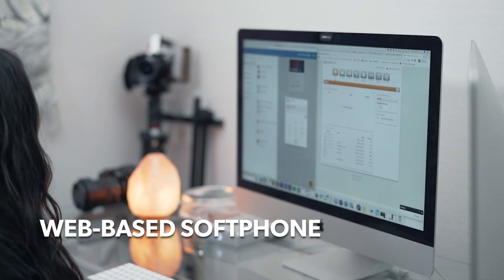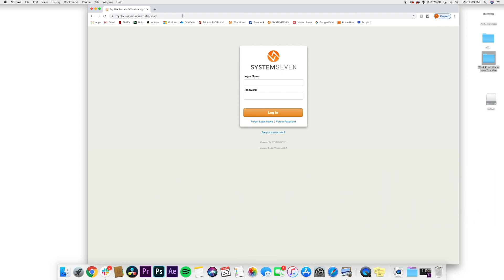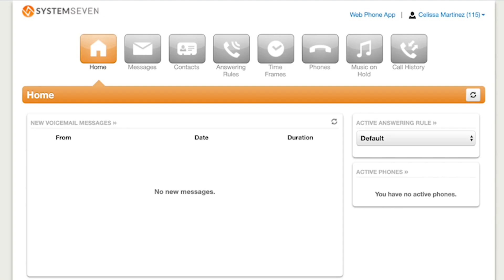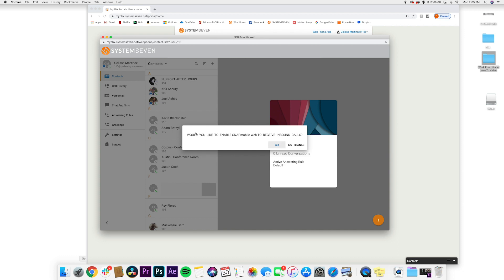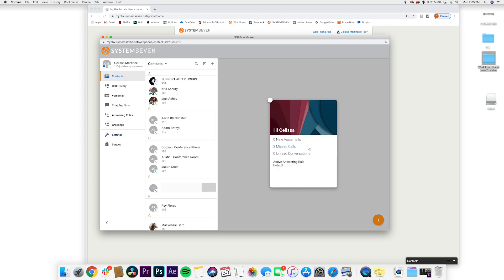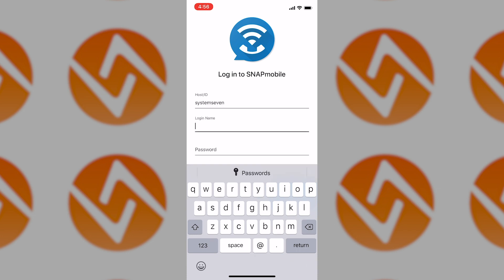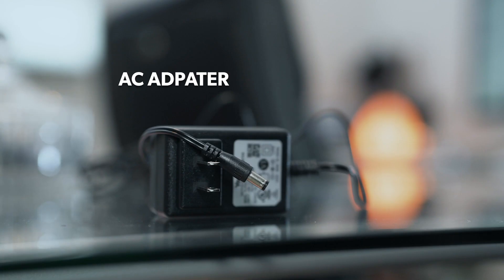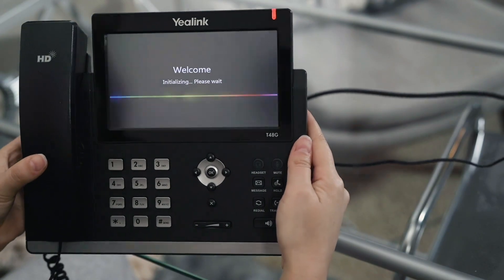Work From Home Business Phone Setup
-Web Phone Setup - Chapter 1 0:29
-Smartphone App Setup - Chapter 2 2:36
-Desk Phone Setup - Chapter 3 3:38

In the wake of recent events, many of us are moving our office operations to our home. SYSTEMSEVEN has been working hard to provide service options to assist in that effort.  Learn how to bring your business number home with you with this quick how to tutorial!